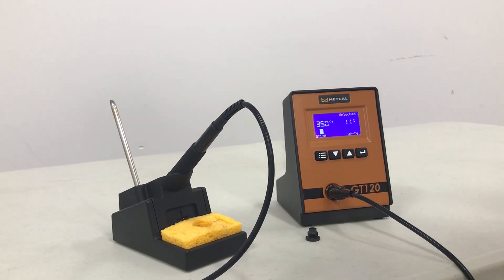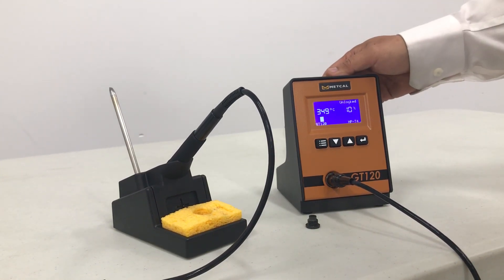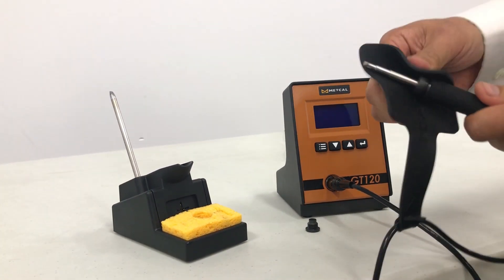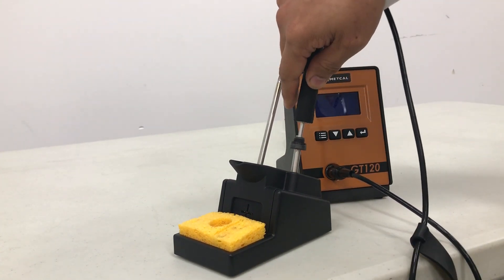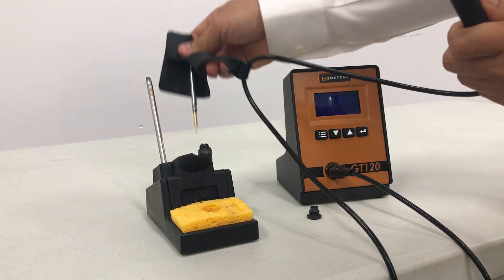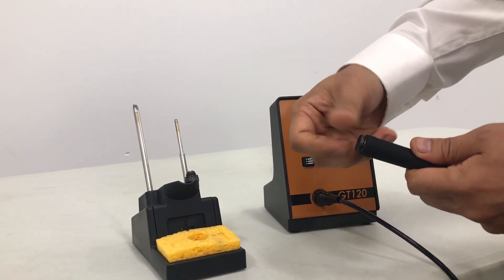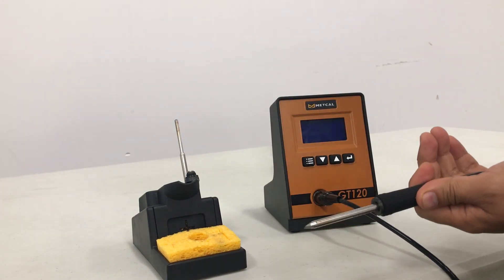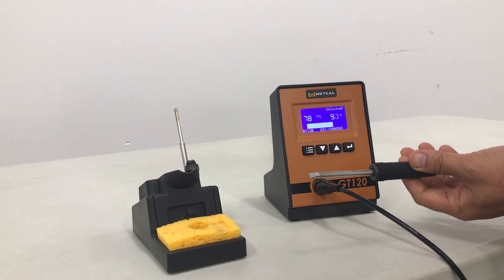GT Systems Setup - Hand Piece Configuration From Tip To Cartridge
Metcal Training Videos - GT Systems Setup
Part 1 - Assembly and Startup
Part 2 - Handpiece Configuration from Tip to Cartridge
Part 3 - Programming Range and Presets
Part 4 - Programming Admin Password
Part 5 - Upgrading Firmware